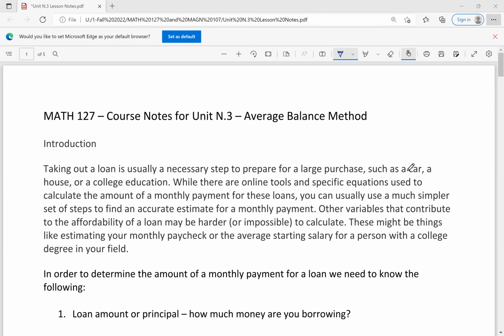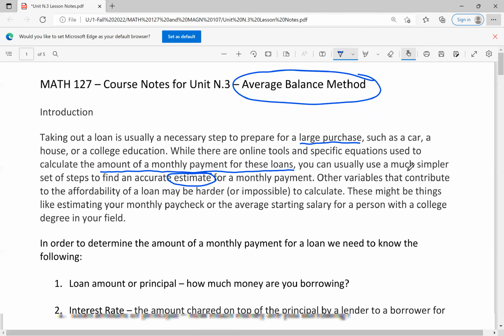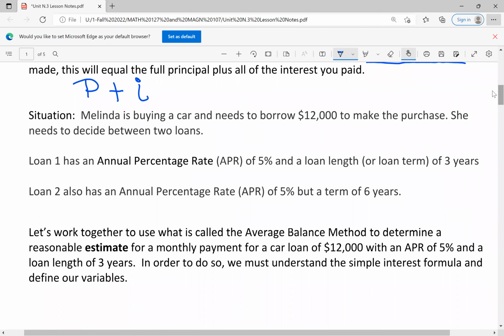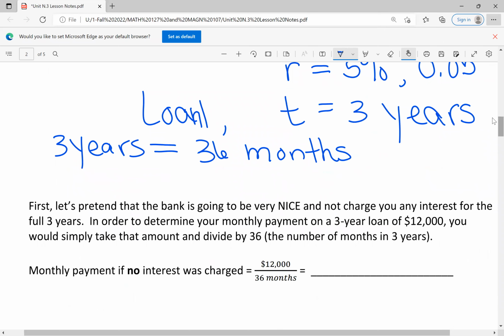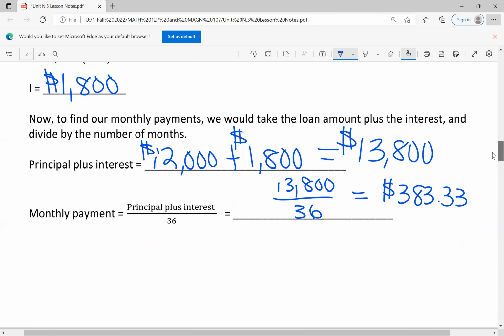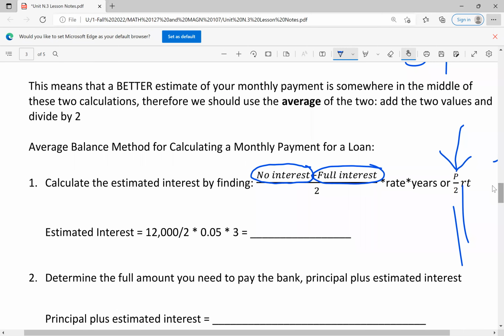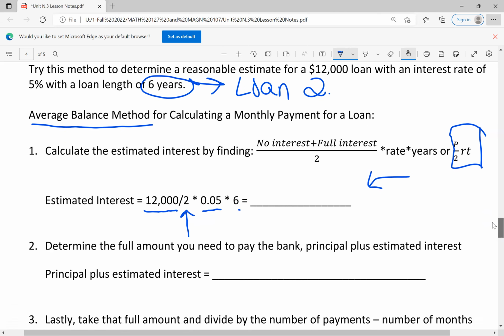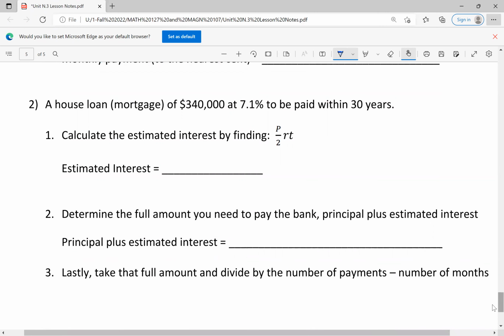Unit N.3 - Average Balance Method